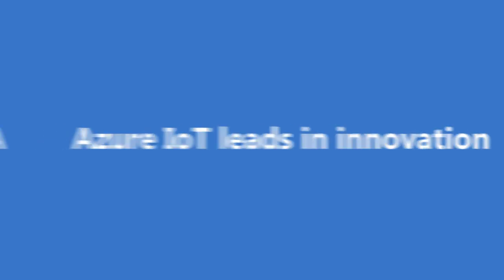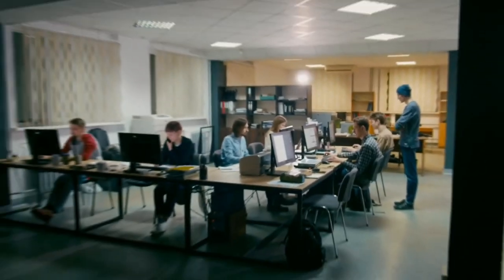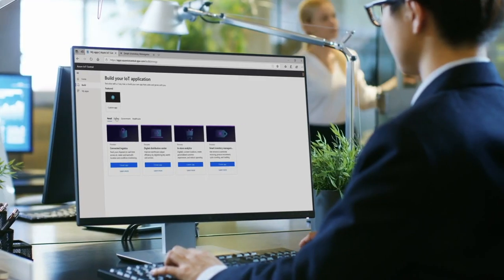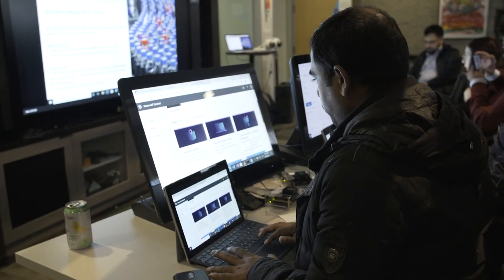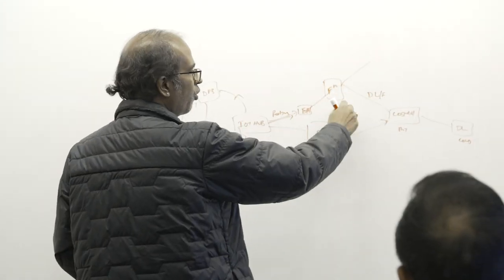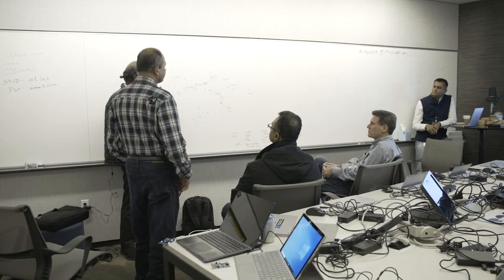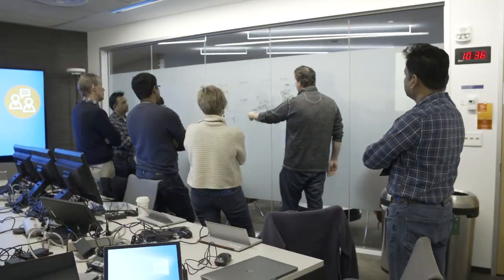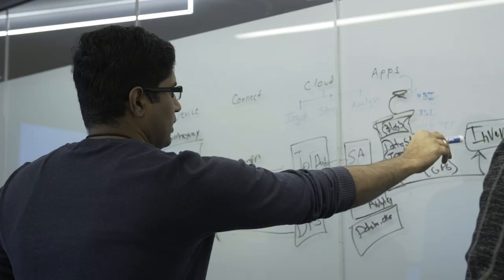Why partners choose Azure IoT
From the Azure technology stack to our robust partner programs, see why many organizations choose to work with Azure IoT. Hear from IoT partners like Signify, LTI, Telstra Purple, Avnet, Porini, L&T, ShookIoT, SYNNEX, and qiio as they share their experience with building IoT solutions that solve difficult business problems.